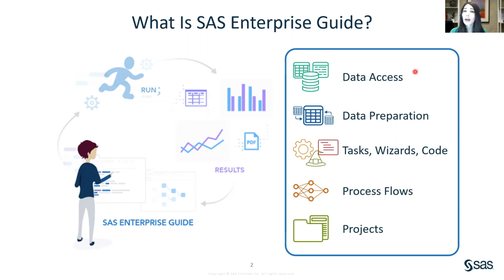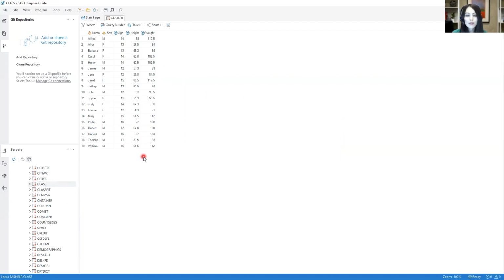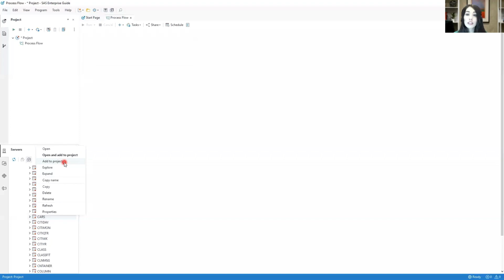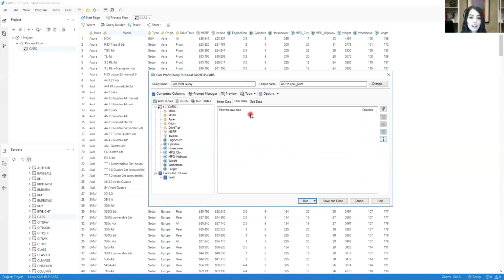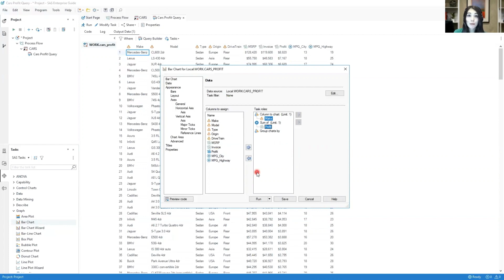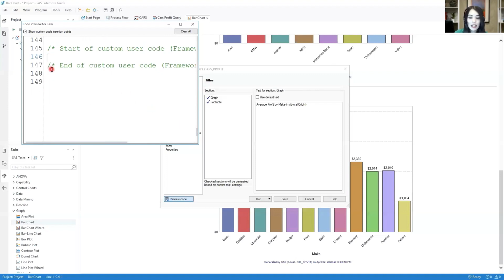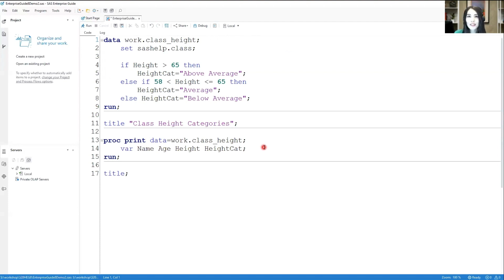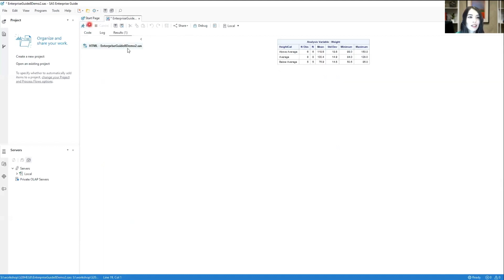SAS Tutorial | Exploring SAS Enterprise Guide 8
In this SAS tutorial, Luna will show the new SAS Enterprise Guide 8 interface. Watch as she navigates the new interface, uses point-and-click tasks to generate SAS code, and writes SAS programs using unique features available in SAS Enterprise Guide. This video is appropriate for SAS users of all experience levels.

Content Outline
00:00 – Introduction
01:36 – How does SAS Enterprise Guide Work?
03:54 – Navigating the SAS Enterprise Guide Environment
11:25 – Using the Query Builder
23:48 – Using the Bar Chart Task
39:50 – Using Features of the SAS Enterprise Guide Program Editor
48:32 – Ready to Learn More? (see link below)